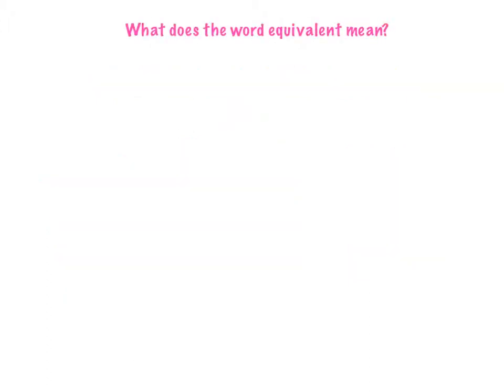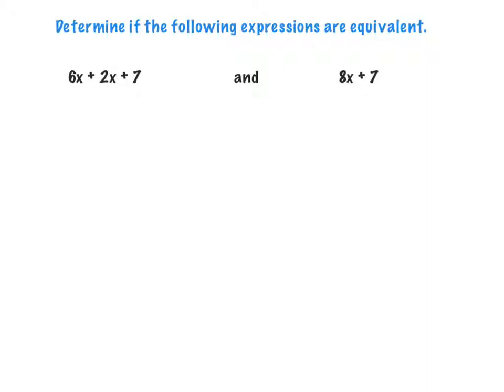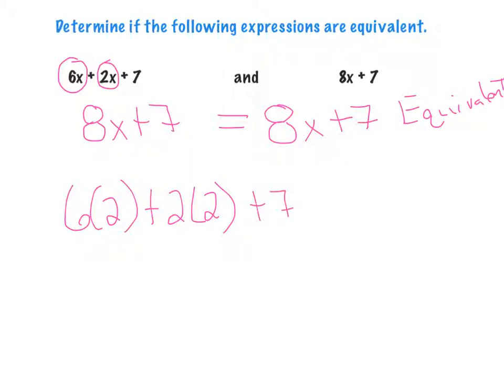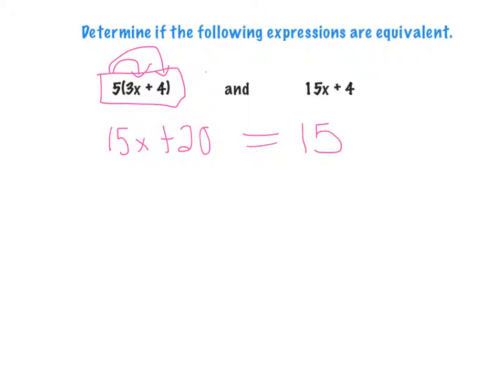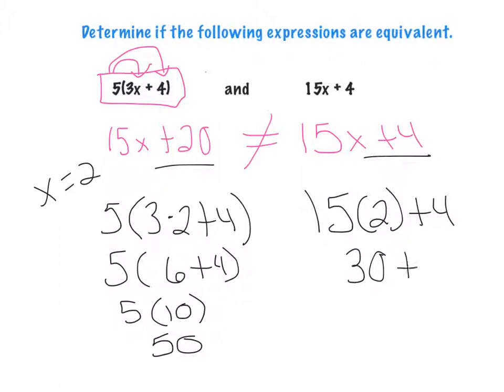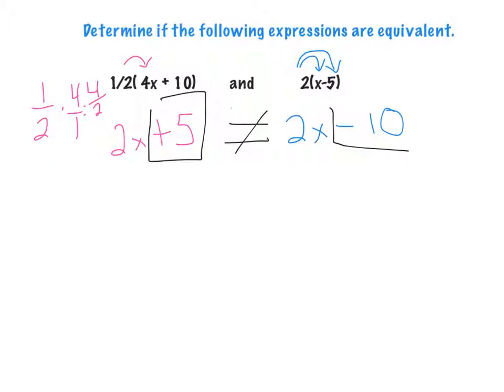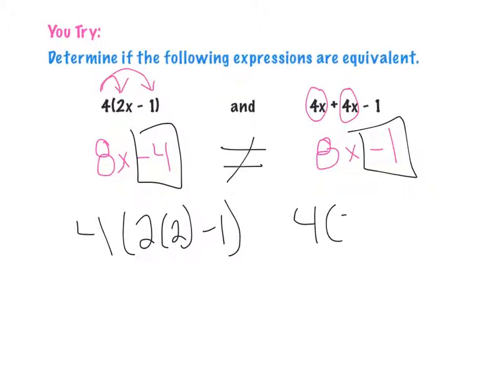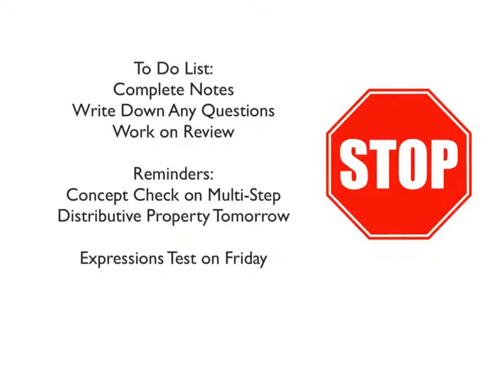Equivalent Expressions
Determine if expressions are equivalent.